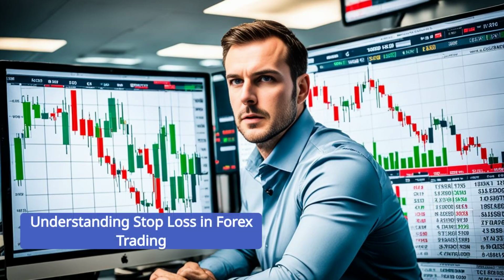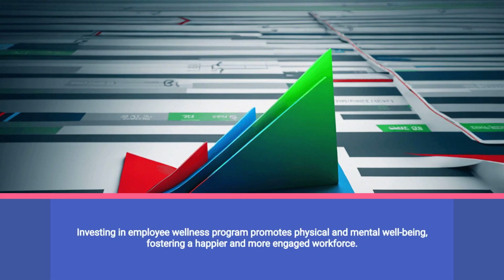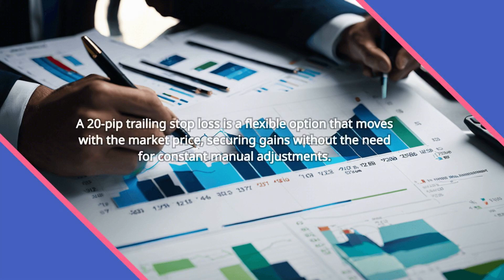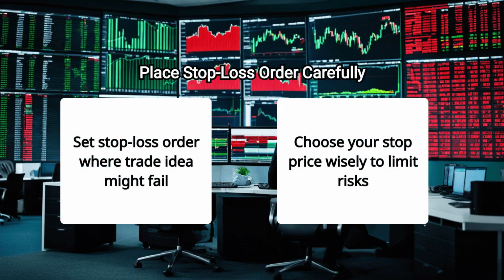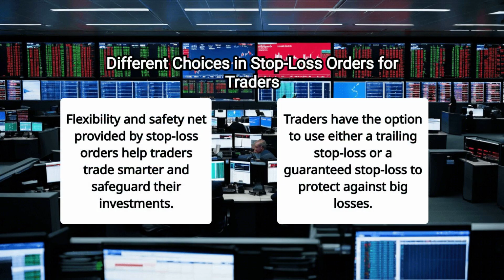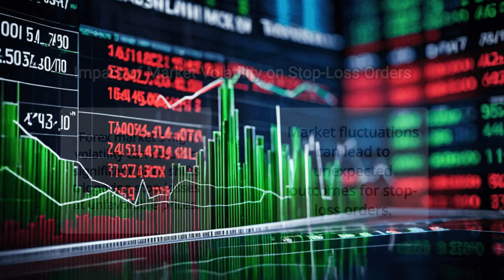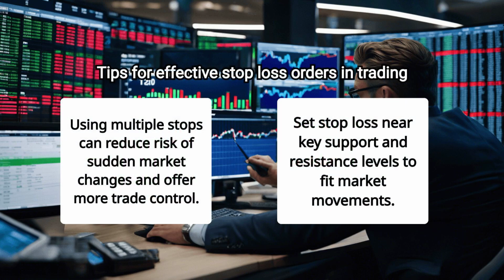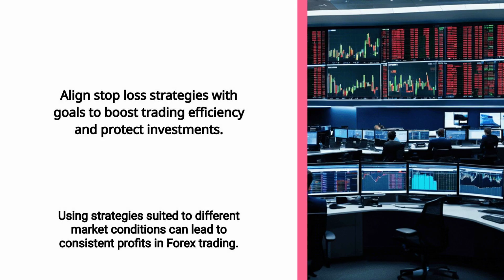What is Stop Loss in Forex Trading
In this video, we will explain the concept of a stop-loss order in Forex trading. Understanding stop-loss orders is crucial for managing risk and protecting your trading account. Let’s dive into what a stop-loss order is, how it works, and its significance in Forex trading.

We’ll start by defining what a stop-loss order is. In Forex trading, a stop-loss order is a predetermined order placed with a broker to buy or sell a currency pair once it reaches a specific price. It is designed to limit a trader’s loss on a position. Essentially, it acts as a safety net, automatically closing a trade if the market moves against you.

Next, we’ll discuss how a stop-loss order works in practice. Let’s say you take a long position on the EUR/USD pair at 1.2000. To protect your trade, you set a stop-loss order at 1.1950. If the price drops to 1.1950, the stop-loss order is triggered, and your position is automatically closed, limiting your loss to 50 pips.

Now, let’s explore the significance of a stop-loss order in Forex trading:

Risk Management
A stop-loss order is an essential risk management tool. It helps you control your potential losses and protect your trading capital, ensuring that a single losing trade doesn’t significantly impact your account.

Emotional Control
Using a stop-loss order can help remove emotions from trading. It ensures that your trades are closed at predetermined levels, preventing impulsive decisions driven by fear or greed.

Consistency
Stop-loss orders promote consistent trading practices. By setting stop-loss levels for every trade, you can maintain discipline and stick to your trading plan.

Additionally, we’ll provide tips on how to effectively use stop-loss orders:

Set Realistic Levels
Place your stop-loss orders at realistic levels based on your analysis. Avoid setting them too close to your entry point, as this may result in premature exits due to normal market fluctuations.

Use Technical Analysis
Use technical analysis to determine optimal stop-loss levels. Support and resistance levels, moving averages, and trend lines can help you identify where to place your stop-loss orders.

Be flexible with your stop-loss levels and adjust them as needed based on market conditions and your trading strategy. For example, you might move your stop-loss order to break-even once your trade is in profit.

Consider Volatility
Take market volatility into account when setting stop-loss levels. In highly volatile markets, you might need to set wider stop-loss levels to avoid being stopped out by temporary price spikes.

Finally, we’ll emphasize the importance of using stop-loss orders as part of a comprehensive risk management strategy. While stop-loss orders are crucial, they should be used in conjunction with other risk management tools and techniques to protect your trading account.

With this guide, you'll have a clear understanding of what a stop-loss order is in Forex trading and how to use it effectively. Join us as we demystify this essential concept and help you become a more informed and successful trader.